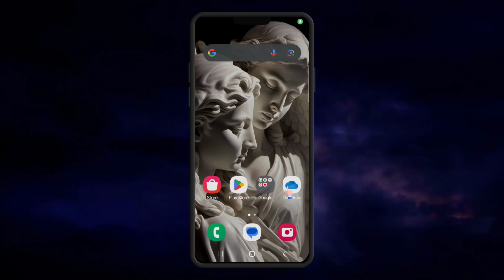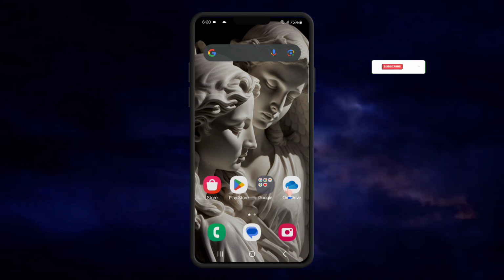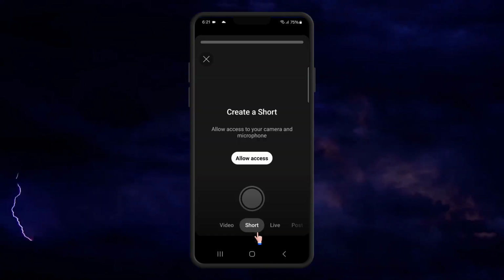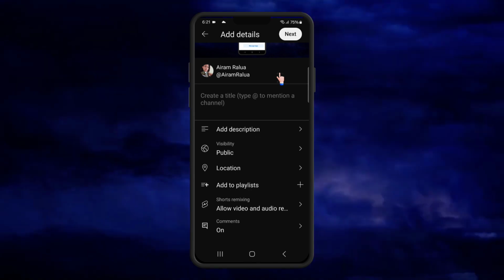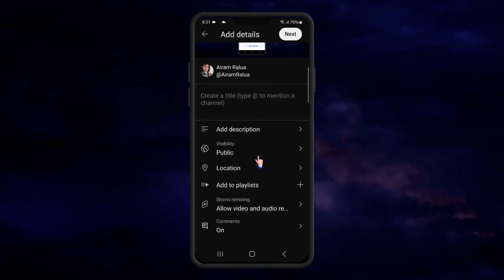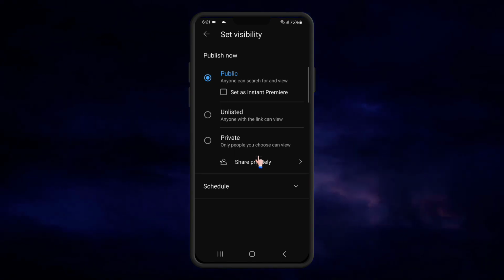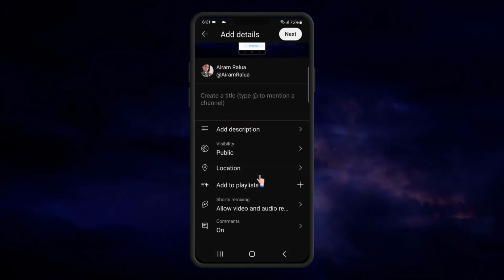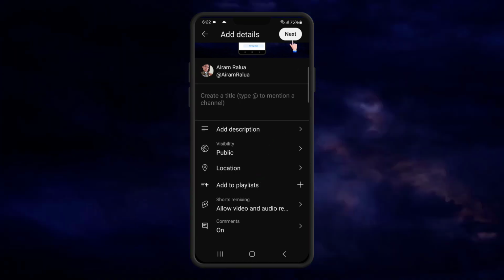How to Upload a Video to YouTube | Step by Step Guide (2024)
In this video, I'm going to show you How to Upload a Video to YouTube From Your Phone in 2024.

So if you're looking for a way to get started in the world of YouTube and upload your first video, this is all you need.

This is a tutorial for you to learn How to Upload a Video to YouTube quickly and easily.